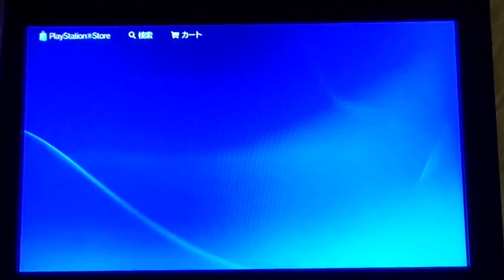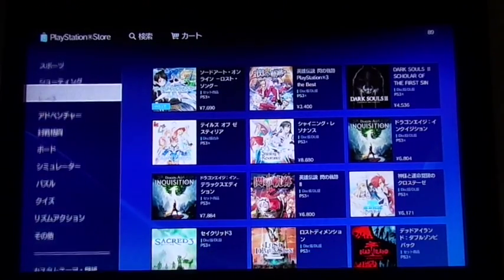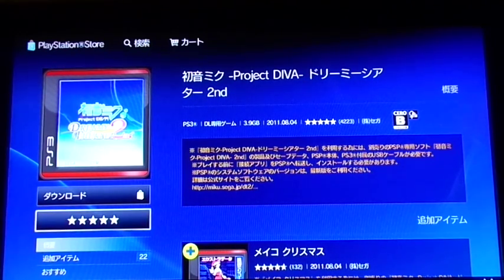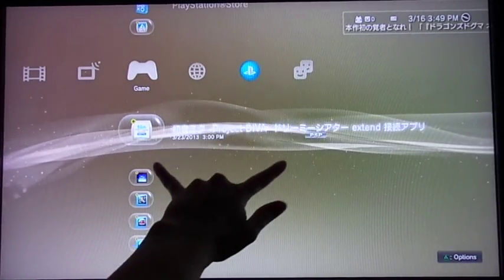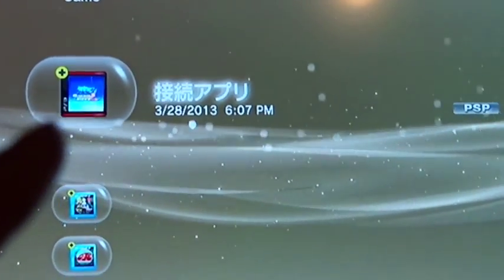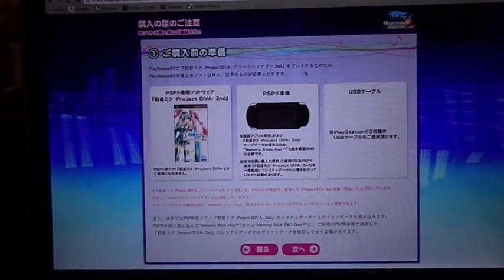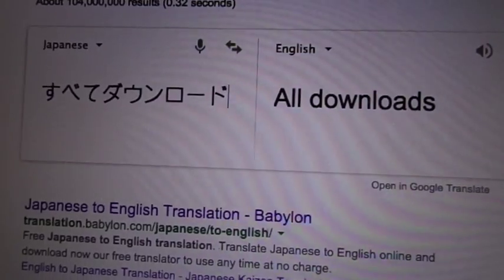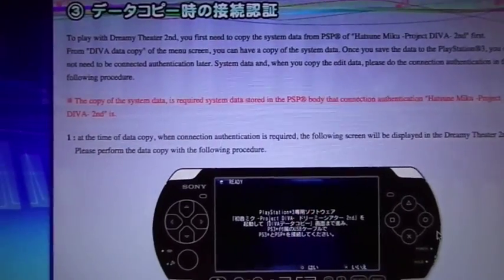Dreamy Theater 2nd (PS3) - Set Up - Explanation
Please Read Me :3

Link to tutorial "How to create a Japanese PSN account" - This tutorial is by Jimmy Bailey

Link to discussion regard, " using a Ps Vita that has your Project Diva save on it"

Link of site I purchase my digital download codes "used as an example there are other stores online that
offer Japan PSN digital download codes."

This is a tutorial video of what you will need to do in order to download Dreamy Theater 2nd for the PS3 on the Japan PSN. I hope you enjoy the video. :)